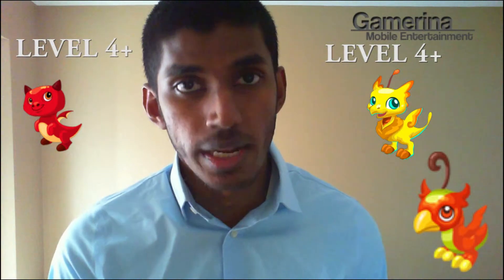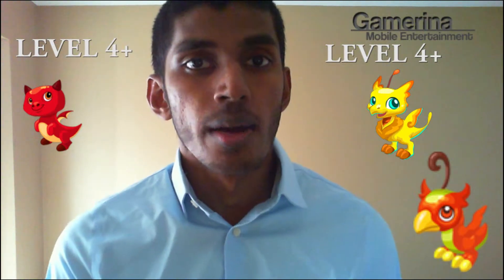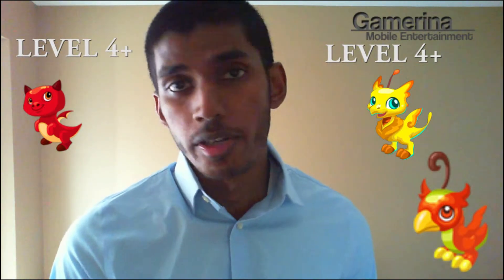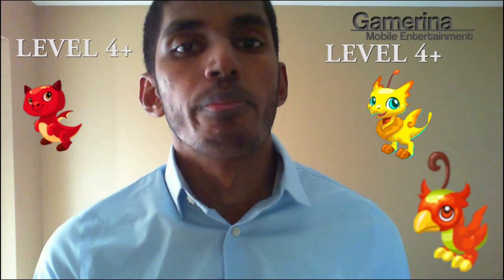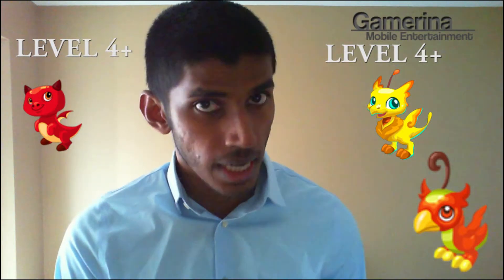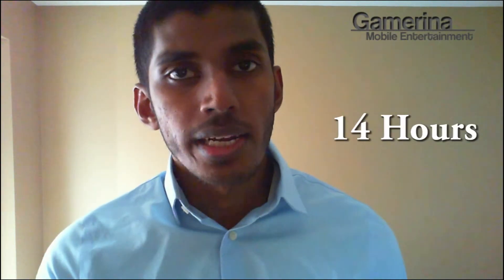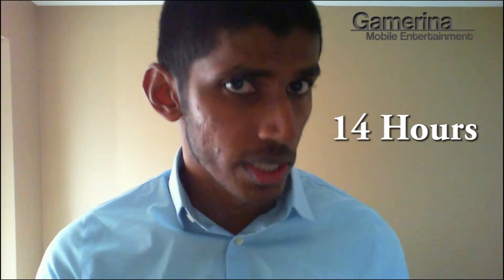How to breed EAGLE DRAGON in Dragon Story! [Confirmed]